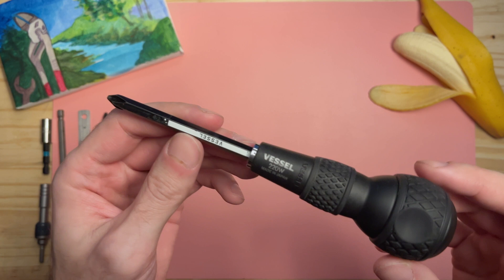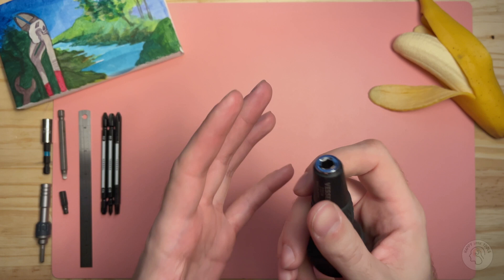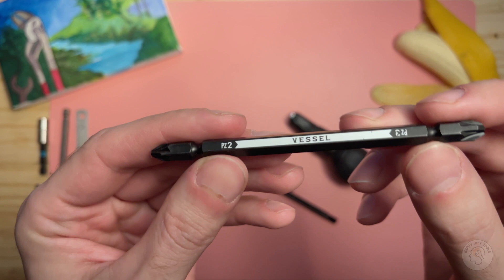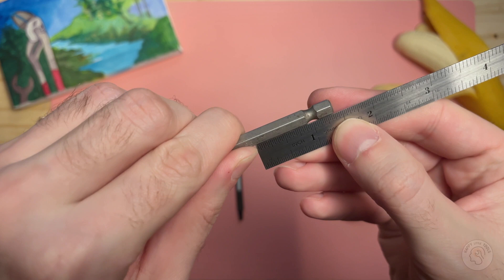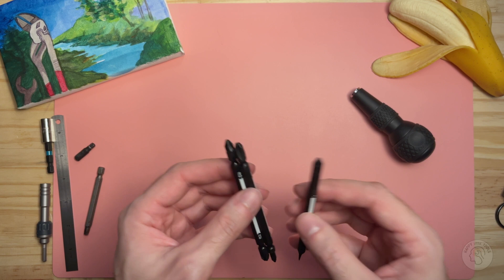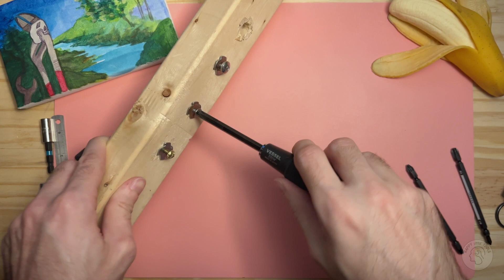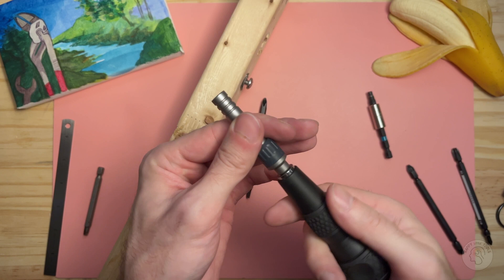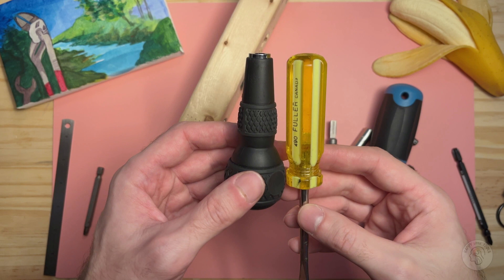The Most Comfortable screwdriver - Vessel 220w-3 - Ep.21 - Review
Vessel Ball Grip No.220w-3 Screwdriver Review
This is my favorite screwdriver handle shape because it feels incredibly comfortable and natural.

What is your favorite screwdriver handle shape?

Tools
Vessel 220w-3 (Amazon CA), (Amazon US)

About Me
Making people happy makes me happy.
I'm passionate about tools, making, entertaining, and mental health.
This is my way of combining the things I'm passionate about, and I hope you enjoy it!

Mental Health Books I Recommend
The Beginner's Guide to Stoicism (Amazon CA), (Amazon US)
The Art of Happiness (Amazon CA), (Amazon US)
When Panic Attacks (Amazon CA), (Amazon US)

Iphone 13 Mini (Amazon CA), (Amazon US)
Metisinno Tripod Mount for MagSafe (Amazon CA), (Amazon US)
Tentacle Sync E (Amazon CA), (Amazon US)
Tentacle Track E (Amazon CA), (Amazon US)
Manfrotto 244 Arm (Amazon CA), (Amazon US)